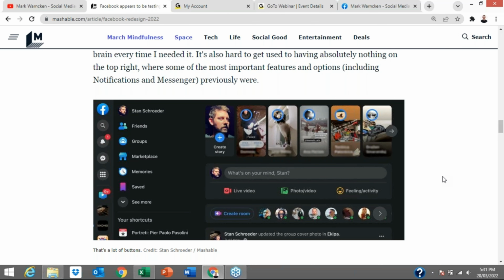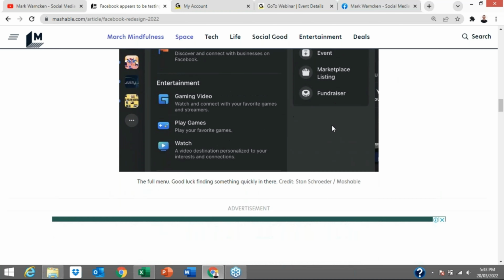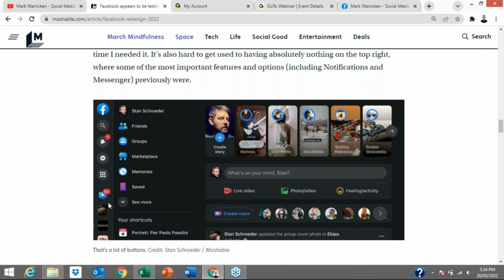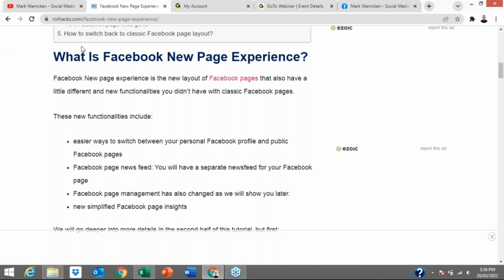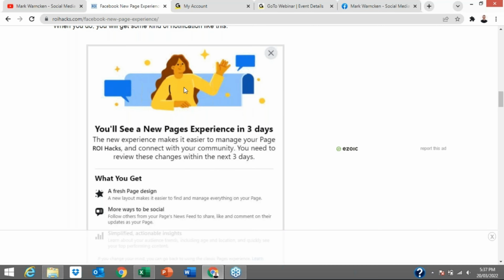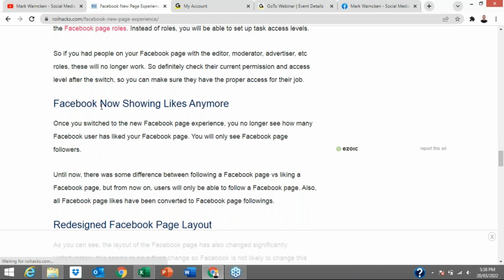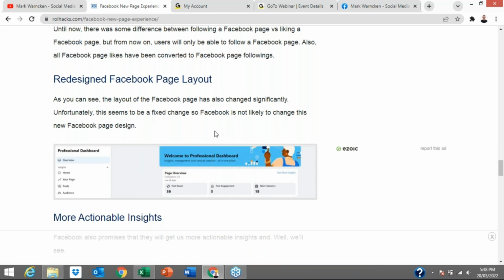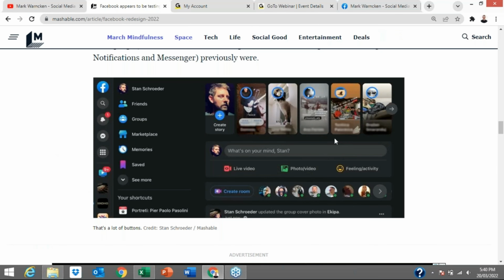Facebook Releases New Design Layout For 2022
In this video I will take you through Facebook's new design layout that they've started to roll out and release to select users in 2022

Recently I'd had people messaging me asking are Facebook rolling out a new design layout for 2022 ?

And I started to do some digging around and low and behold they seem to be doing just that to random group of select user.

And from what I've been able to find out it looks like a big change and the response from people you have it um um let's just say hasn't been complimentary

My Latest Video Upload To Watch As Well - Today I woke Up To 20,000 Subs – My Journey So Far